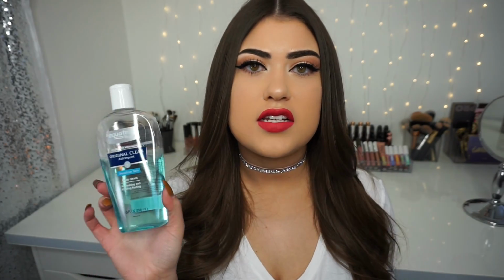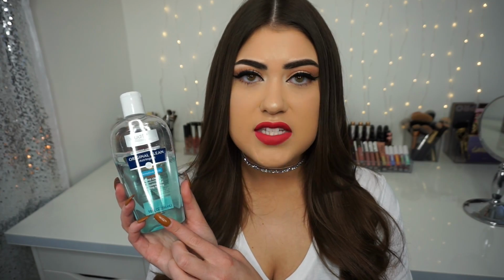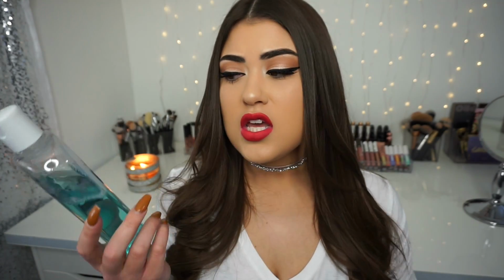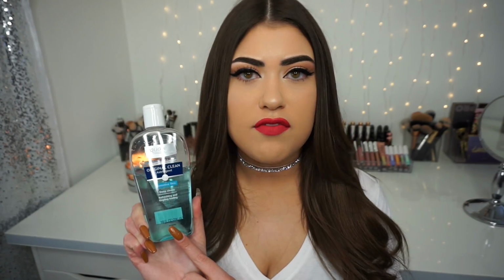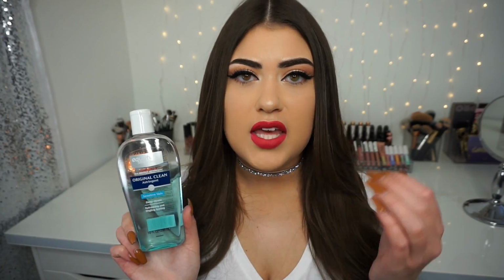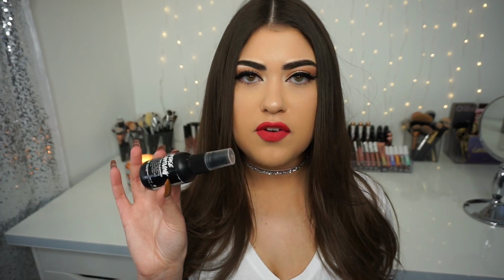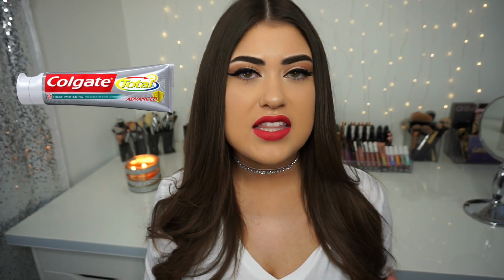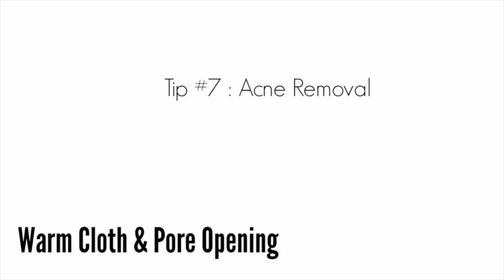My BEST Tips For Clear Skin!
Hello beauties. Today’s video is my highly requested tips on how I keep my skin clear. **Remember** We are all different and are effected variously by acne. If you watch this video and already knew all of these tips you are doing everything right! Don’t be sad if you haven’t found a miracle way to reverse acne. There isn’t one! If you follow these tips and maintain a clean environment for your skin you should see improvements. Remember that confidence is key and there are so many reasons that you could be effected by acne. Genetics, Stress, and Hormones to name a few. None of which are your fault!! If you are desperate for answers be sure to contact a doctor. But for now I really hope that my personal tips can help you guys. I follow the tips in this video religiously and I still get irritation and some break outs now and then. For the most part though I have completely cleared my skin. I hope this helps you do the same! Thank you all so much for watching!

xx

Kendall

→ WHAT I AM WEARING IN THIS VIDEO:

Extensions - Milk + Blush "Sweet Like Chocolate”
Nails - KL Polish “Caramello”
Lips - Kylie Cosmetics "Okurrr"

→ CAMERA

Sony A5100